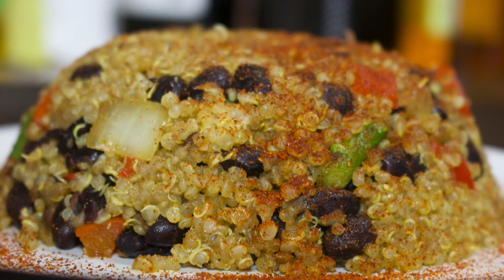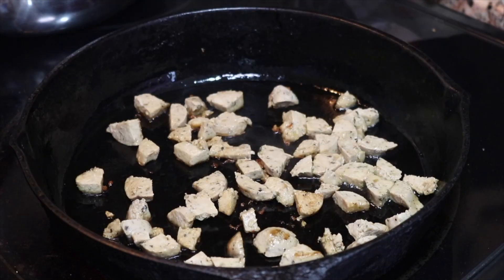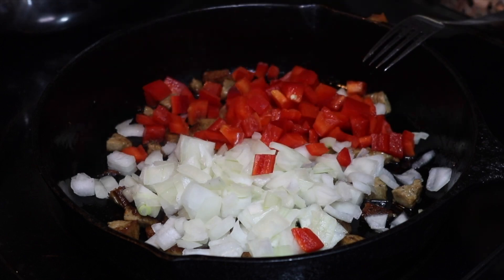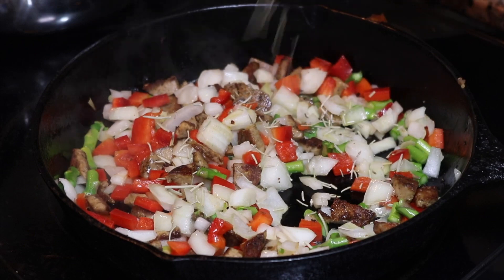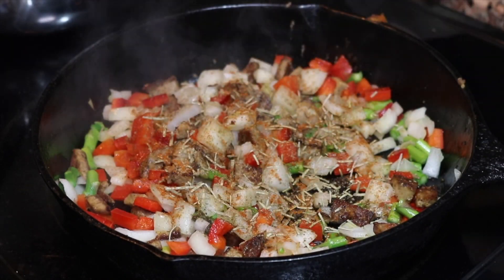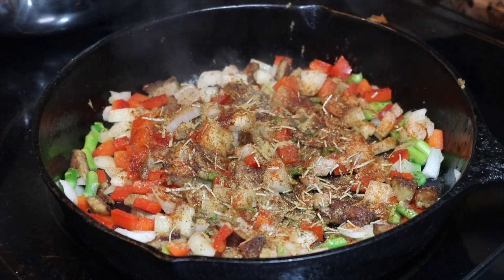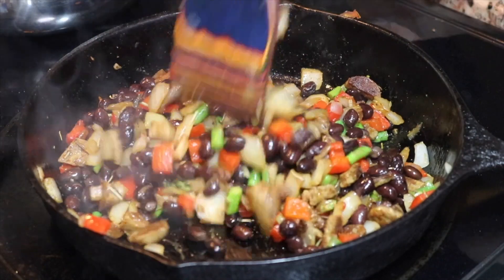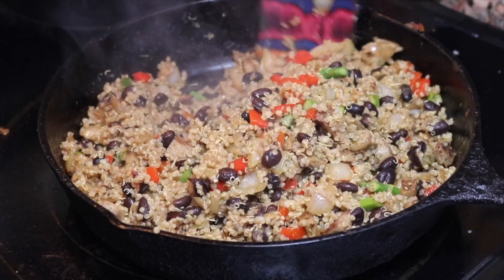Vegan (Dirty) Quinoa | Vegan With Soul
Hey, Hi, Hello! This dish is so simple you must make it. I have made this dish twice this week, and we enjoyed it every time. I would love to hear from you.

Stop by my kitchen!!

Dirty Quinoa

1 Field Roast Italian Sausage :1 cup of Quinoa
1/2 Red bell pepper
1/2 Green bell pepper
1/2 Red onion
1/2 cup broccoli
1/2 teaspoon of cumin
1/2 teaspoon of rosemary
1/2 cup of sage
1/2 teaspoon of cumin
1/2 teaspoon of cayenne pepper (optional)

Add the following after the quinoa and you might need to add more. Make sure you taste it:
2 tablespoons of Coconut aminos
2 tablespoons of liquid aminos

You will need 1 cup of quinoa and two 2 cups of veggie broth. Bring the broth to a boil then add the quinoa. Once you add the quinoa bring it to a simmer for 20 minutes or until all liquid is absorbed.

Place a large skillet over medium heat and add 1 tablespoon of EVOO. Once the skillet is hot cook sausage until golden brown ( make sure you dice the sausage up).
When the sausage is ready, add in all the veggies and seasonings and combine well. After about 5 minutes add the black beans, cook for an additional 5 minutes then add in the quinoa.

After combining the quinoa it is ready to serve. Enjoy!
Eat well to live your best LIFE!